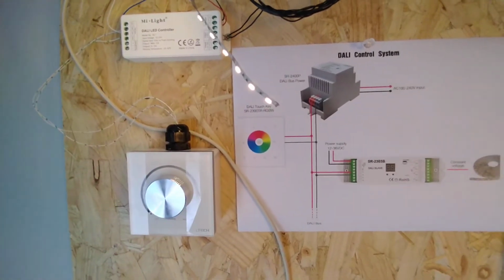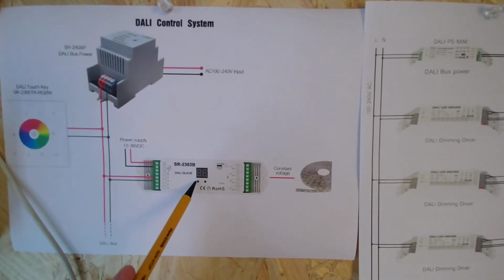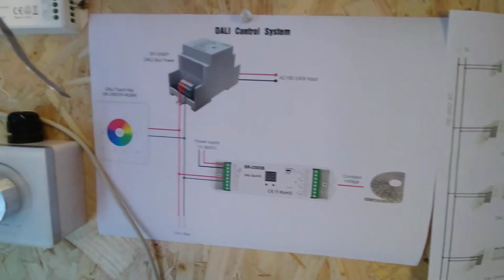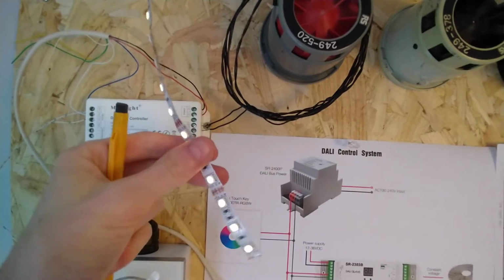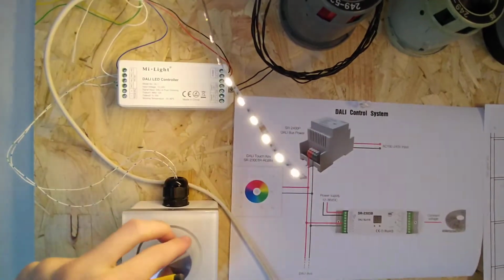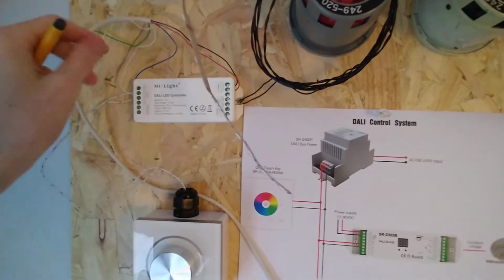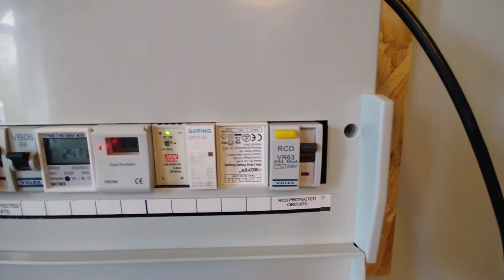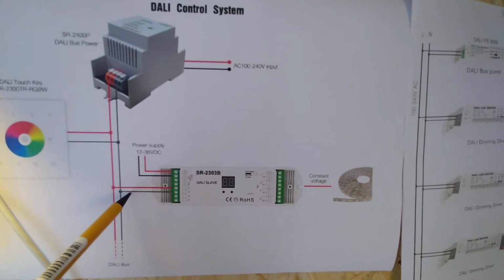DALI Intro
An introduction to DALI protocol for lighting control.